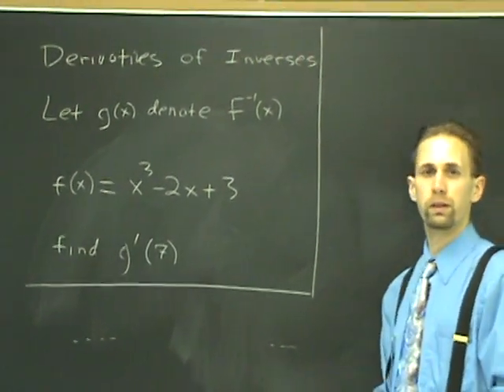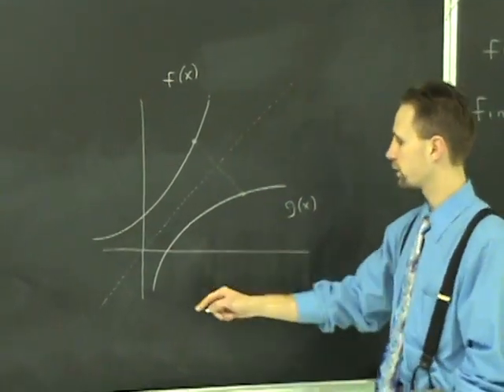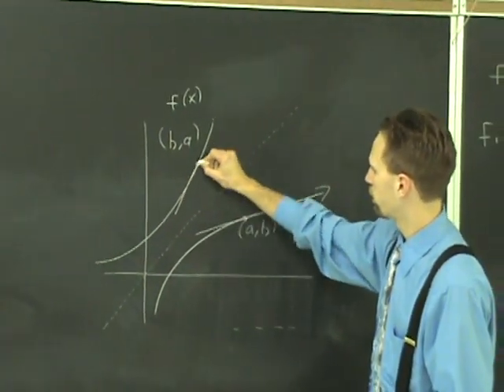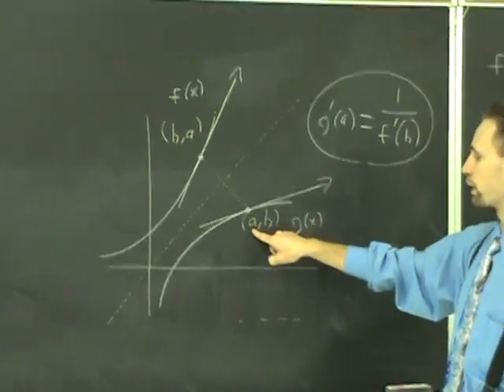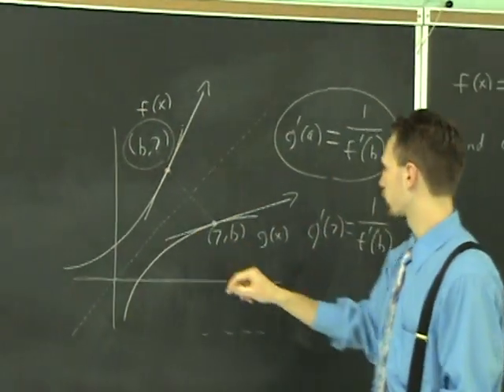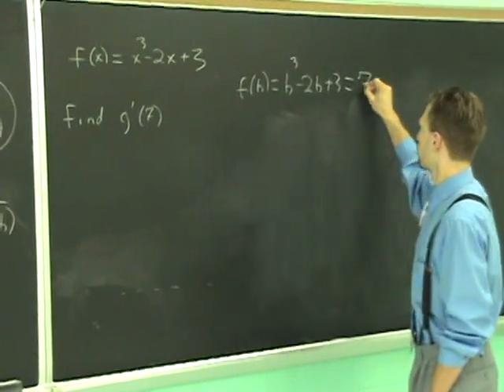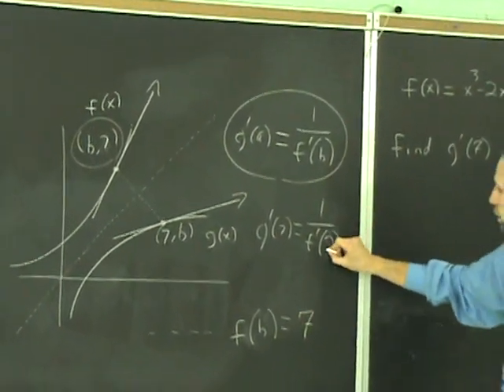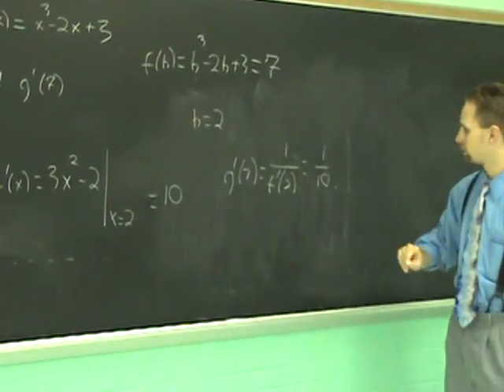Derivatives of Inverses II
A second method for determining derivatives of inverse functions